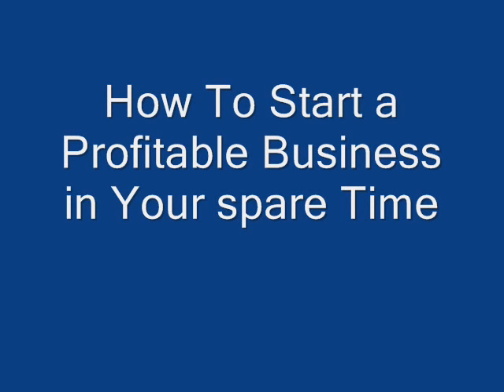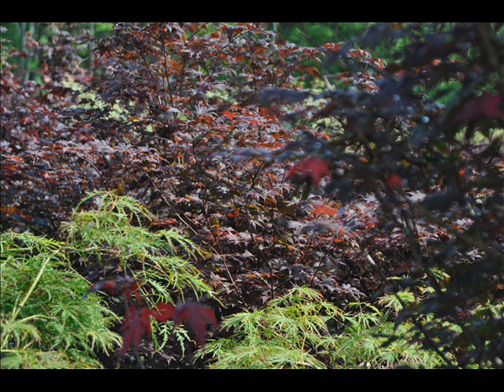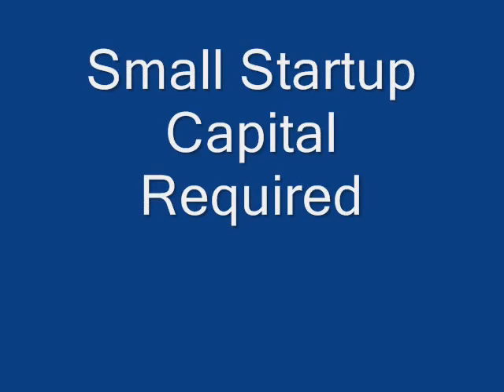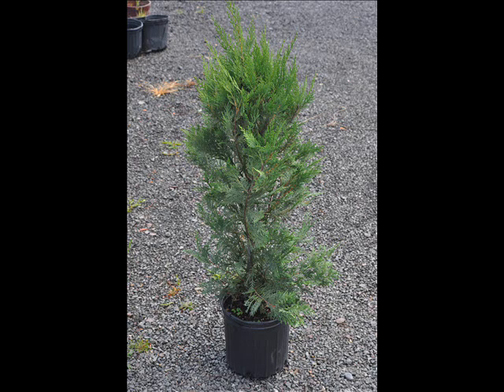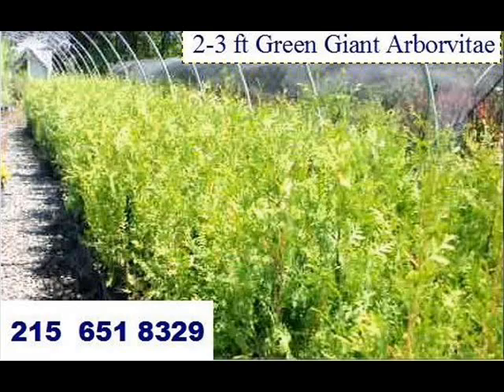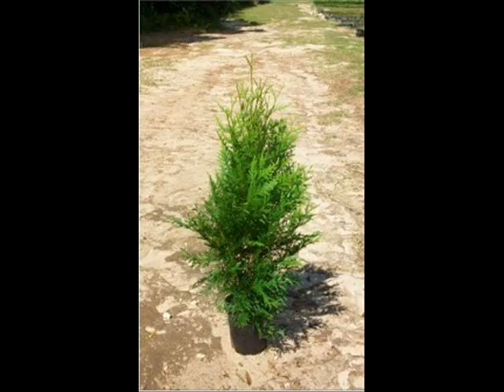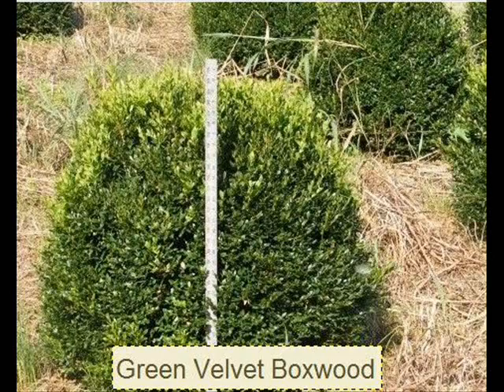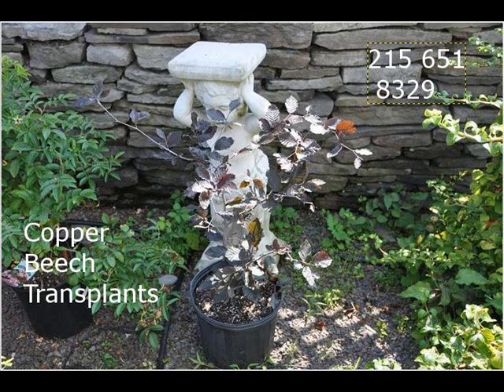Backyard Investments For Profit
Tree farm business management for small private landowners (those who own about 40 to 4000 acres). This practical guide to making money in small-scale ...
New Money-Making Options With Trees
Feb 9, 2007 -- New Money-Making Options With Trees ... Silvopasture is growing trees, cattle, and grass on the same land. Alley cropping is growing crops ...
Now, earn money for growing trees - Times Of Indiaarticles.timesofindia.indiatimes.com › CollectionsCached
Aug 29, 2011 -- PUNE: Soon, planting trees could become a money-making proposition. A proposal on 'tree credits,' a concept to make conditions favourable ...
How to Make Money Growing Plants, Trees, & Flowers | eHow.com › BusinessCached - Similar
How to Make Money Growing Plants, Trees, & Flowers. Many people have home gardens and are especially knowledgeable about plants. Unfortunately, they ...
killing deer illegally, Dorner, who claims, to be an, established, police officer, for three years